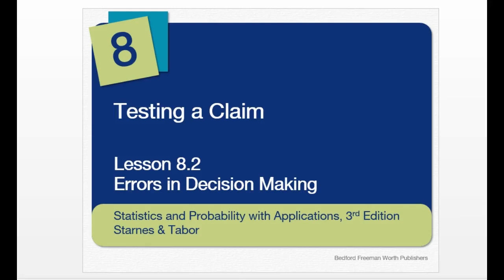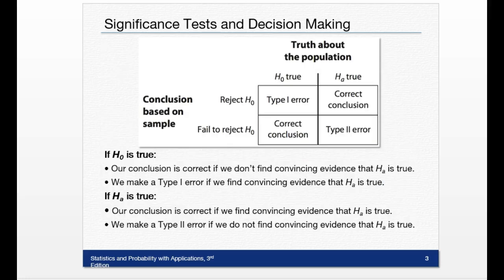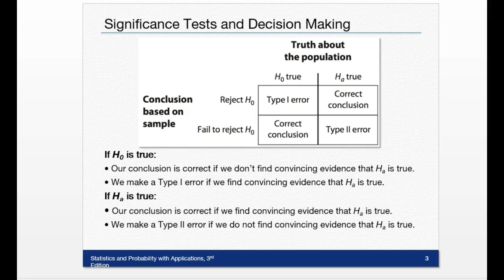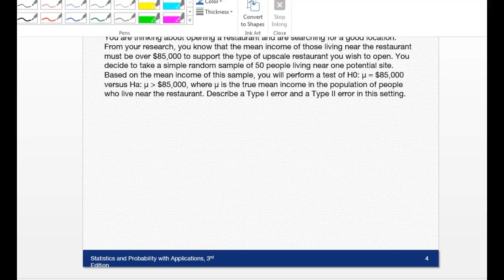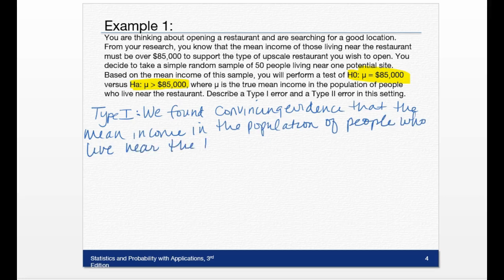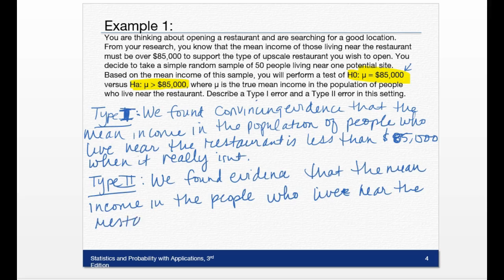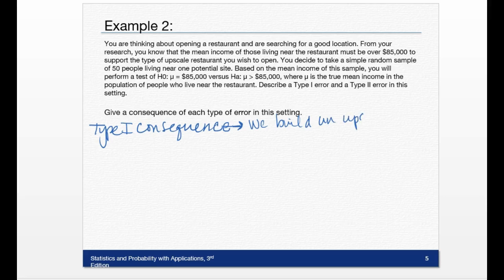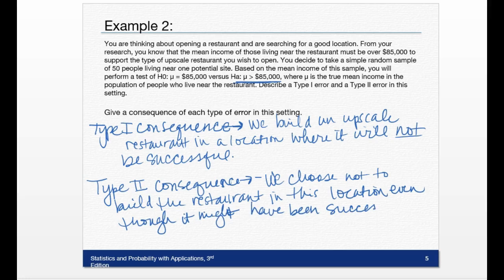8.2 Errors in Decision Making